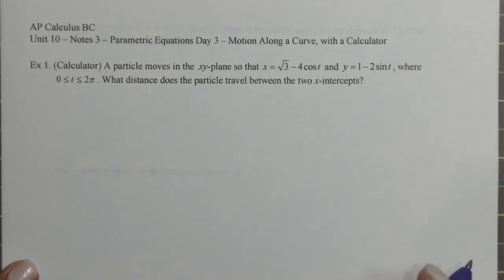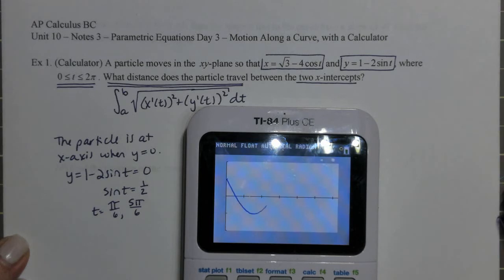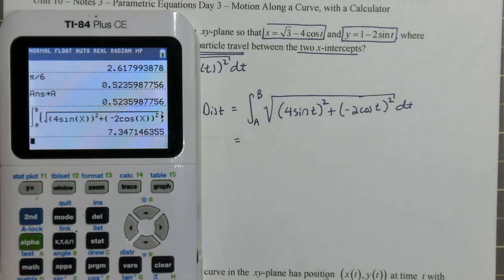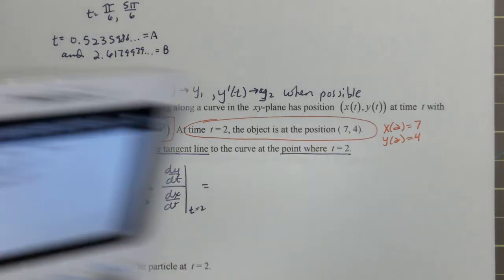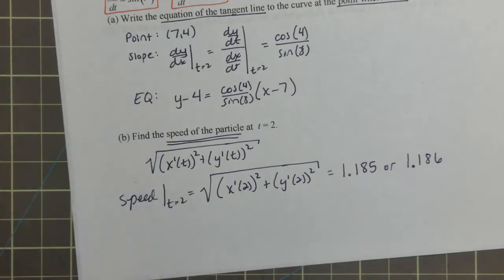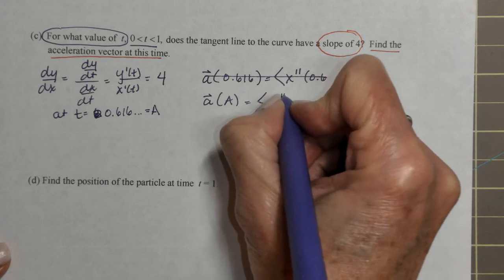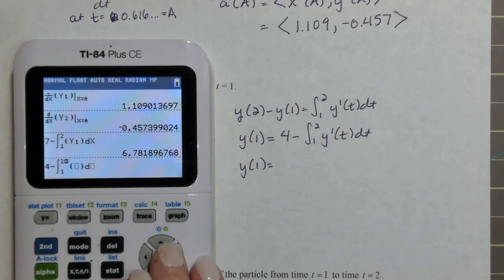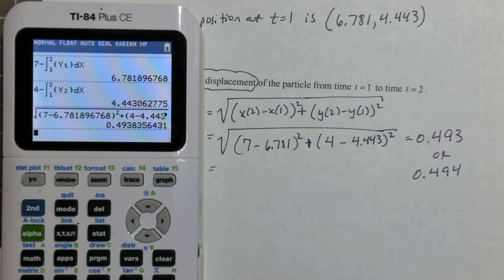Unit 10 Notes 3 Vectors and Motion with a Calculator